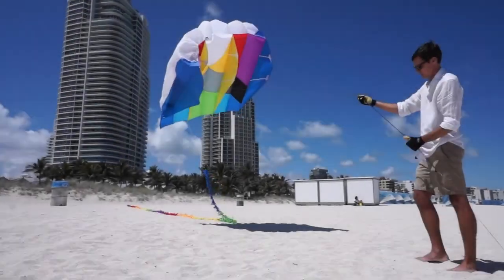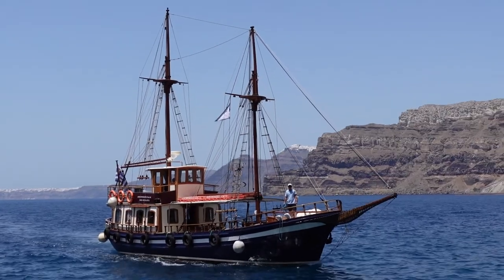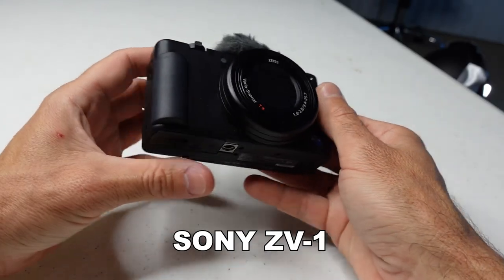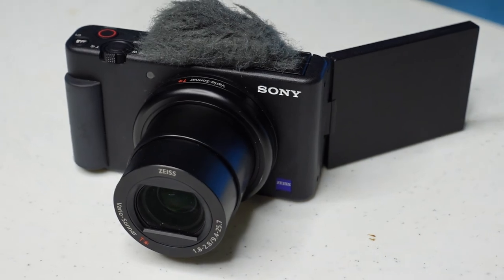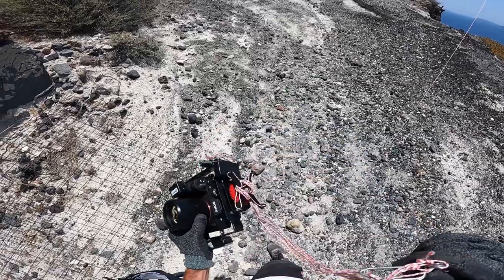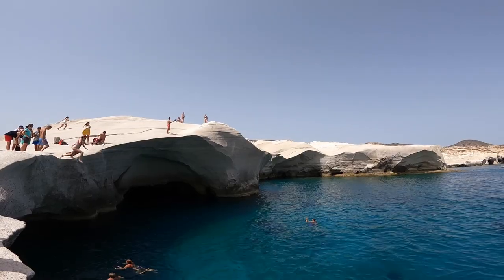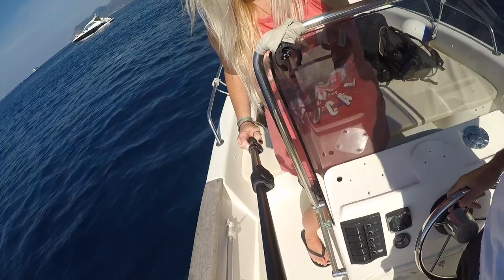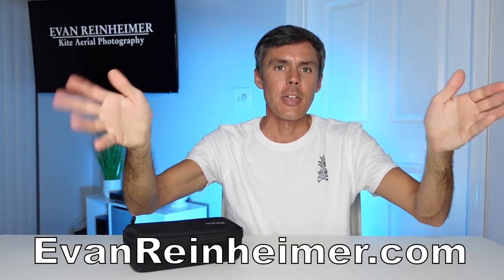The Ultimate Travel Vlog Kit: Must-Have Camera & Gear for Stunning Videos!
What is the best travel vlogging video camera kit setup for 2022? This kit that I put together to make my YouTube videos is it!

In this video I show you exactly what is in the travel camera kit that I use to make all of my videos. It is a simple, compact, high quality and easy to use combination of cameras and accessories that can produce great quality content for your YouTube. I am able to film Vlog content, b-roll, time lapse, aerial footage and more all with this simple kit.

Here is the full list of everything I talk about in this video:

Sony ZV-1 Vlog camera
GoPro Hero 10 w/case
GoPro Hero 9 w/case
Joby GorillaPod Action
Mavic Air 2 drone
Mavic Mini 2 drone
GoPro Head Mount
GoPro Magnetic Clip
GoPro Wrist Mount
ZV-1 Extra Batteries
ZV-1 Wide Angle Lens
ZV-1 Screen Protector (for polarized viewing)
GoPro Windscreen
Phone Mount (different than the one in the video)
Egg timer (updated model)

This is how to apply the screen protector so you can see the ZV-1 screen with polarized glasses